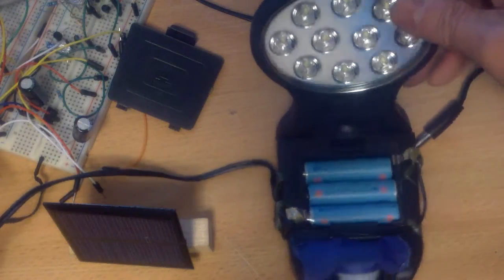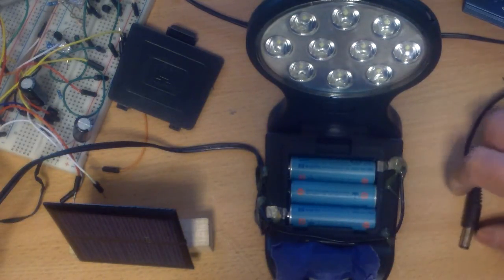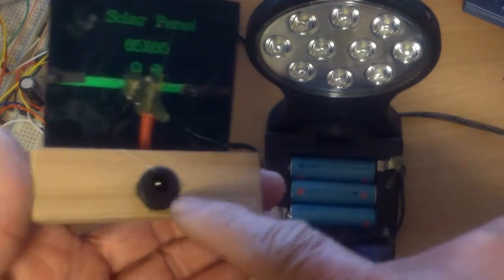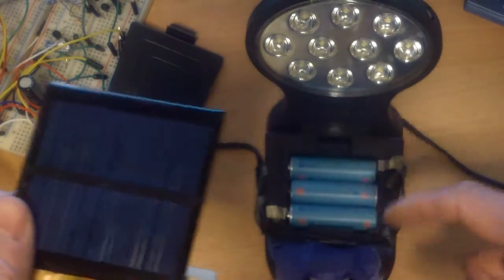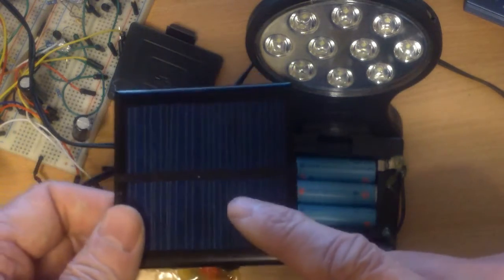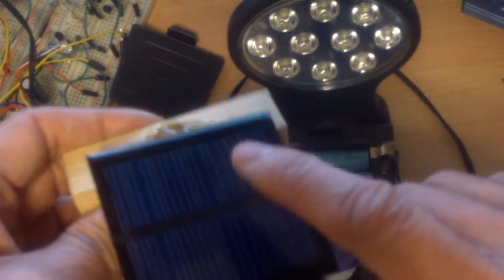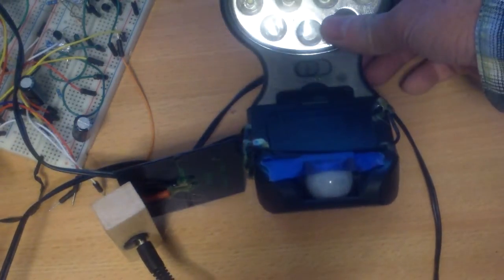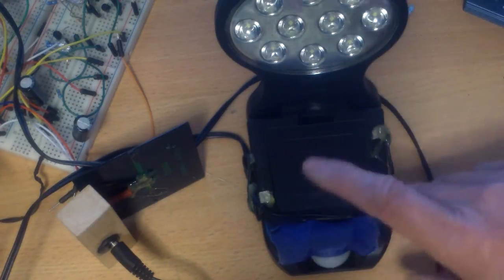Adding a small solar panel to a motion sensing exterior light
I added a small 5.5 volt 100ma solar panel to my exterior motion sensing LED light to extend the time between charges. A small Schottky diode 1N5817 is put between the solar panel and the battery pack. I will add some quick connectors so I can  easily disconnect the light should I need to take it down.  Do this as your own risk.